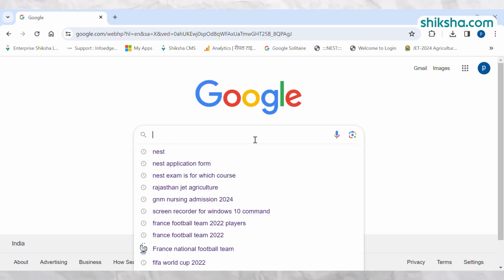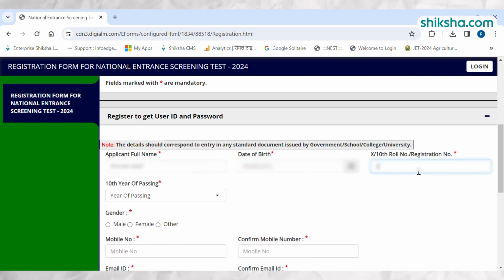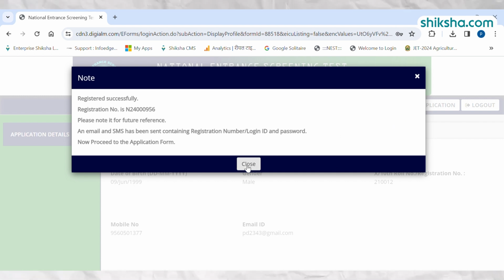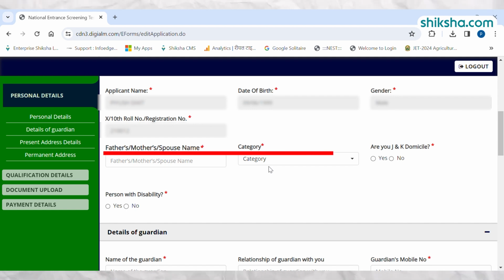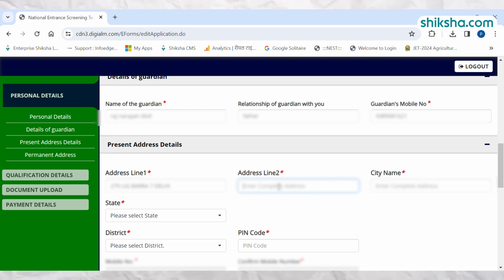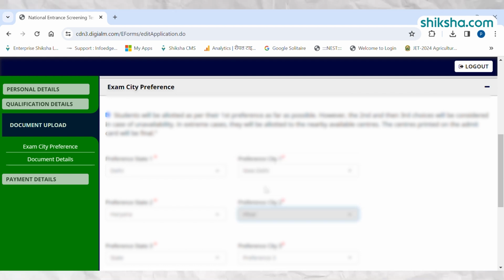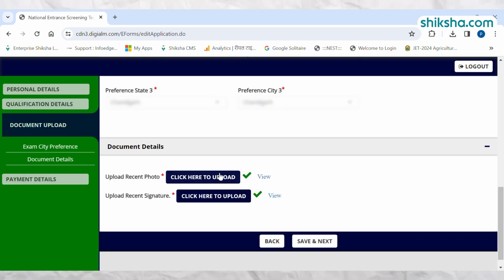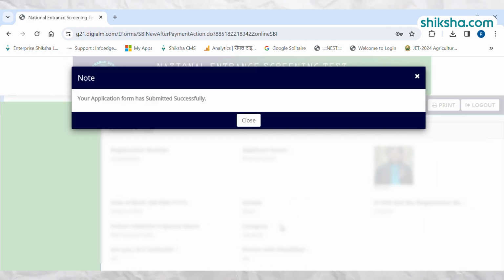How to Fill NEST 2024 Application Form?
WhatsApp "Guide" to 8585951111 and jumpstart your career today

NEST 2024 application process was started on April 3, 2024, by NISER and UMDAE CEBS. Watch this video to know the complete step by step process and instructions on how to fill NEST application form 2024.